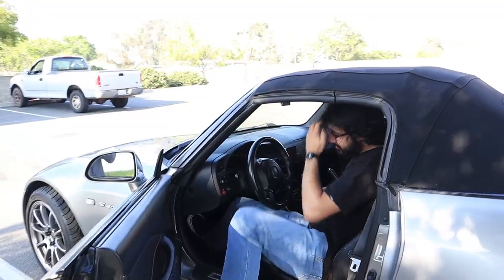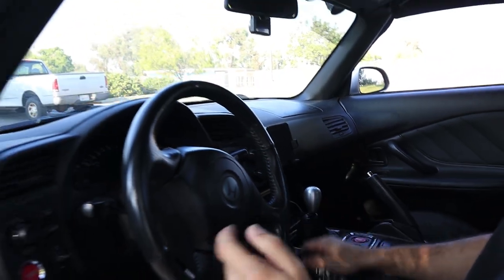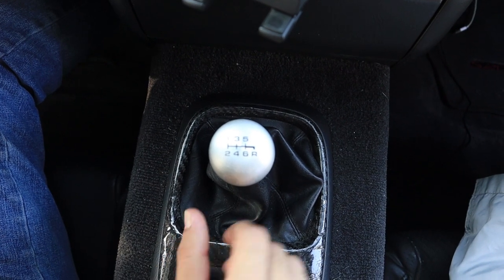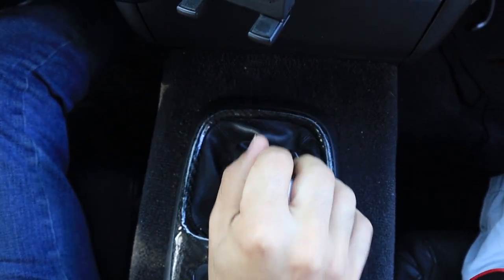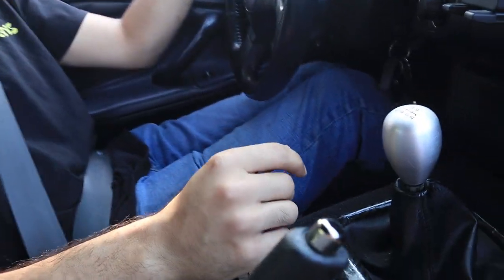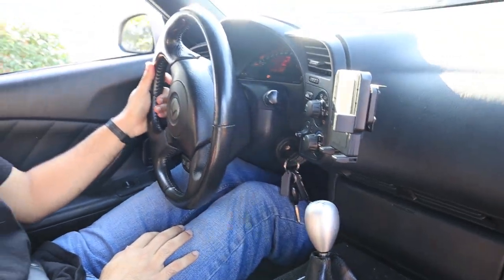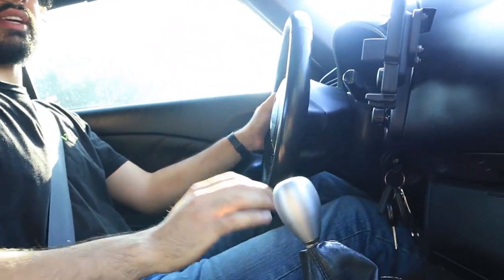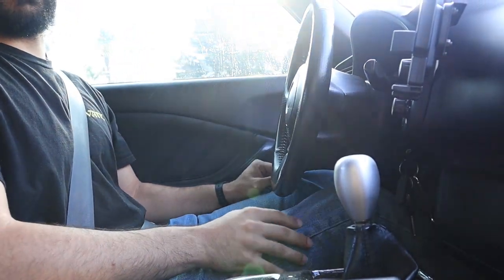How to Drive Manual For Beginners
Here at BigGirlsGarage we teach all our interns how to drive manual. Get a taste for the stick in this video and learn the basics for riding in a six speed.